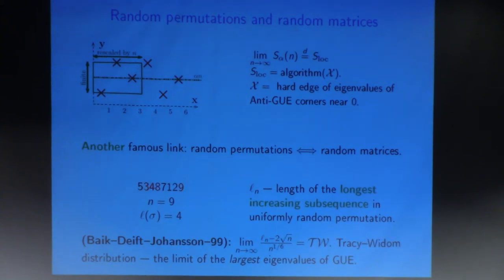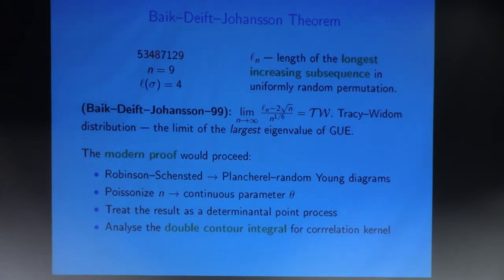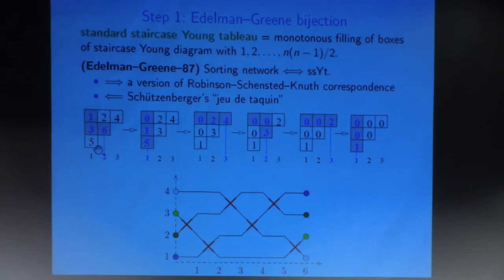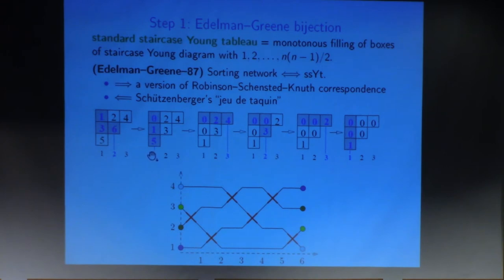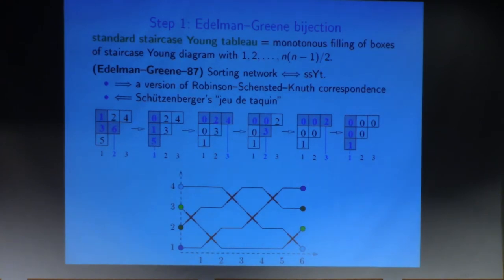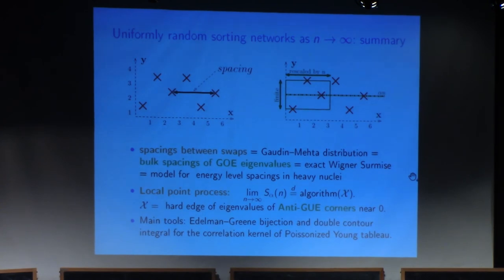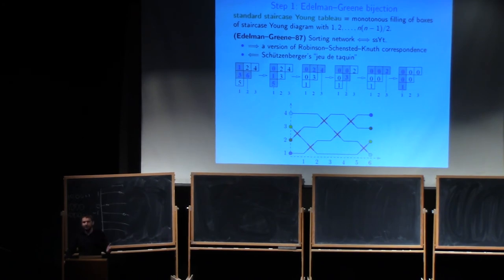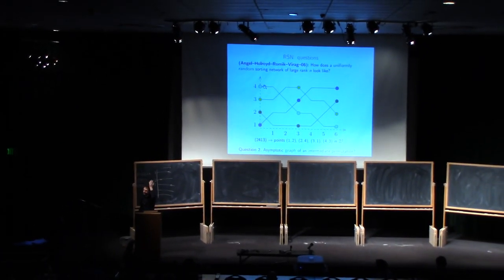Vadim Gorin (1.2) Local limits of Random Sorting Networks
Vadim Gorin, MIT Mathematics. A sorting network is a shortest path between 12..n and n..21 in the Caley graph of the symmetric group spanned by swaps of adjacent letters. We will discuss the bulk local limit of the swap process of uniformly random sorting networks and encounter universal distributions of the random matrix theory.